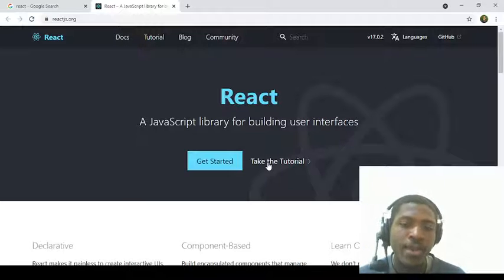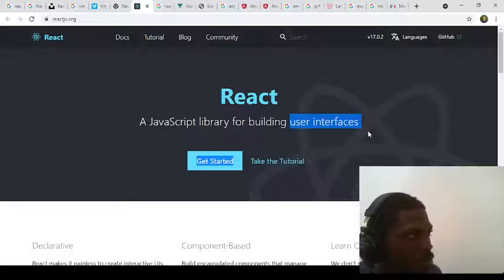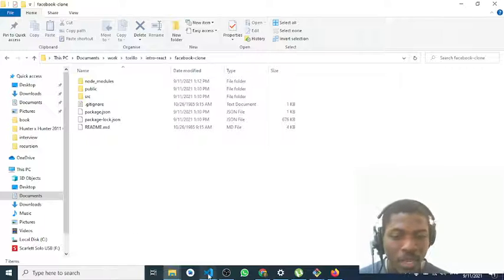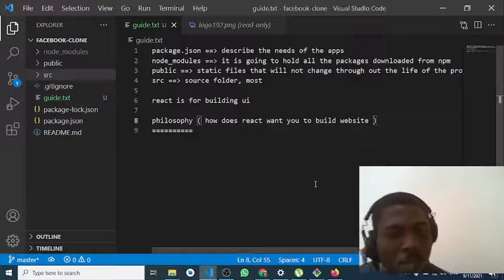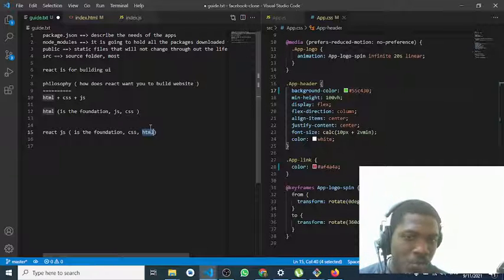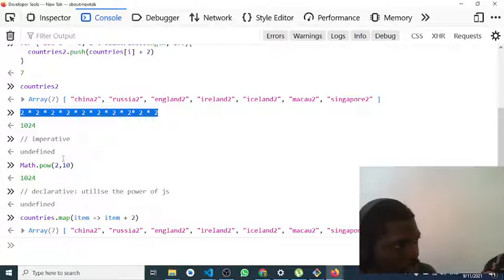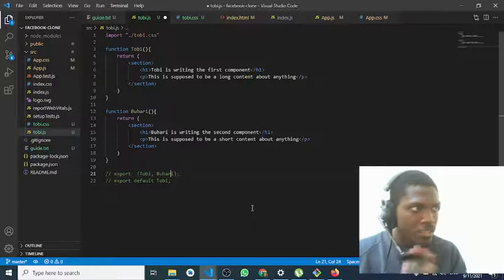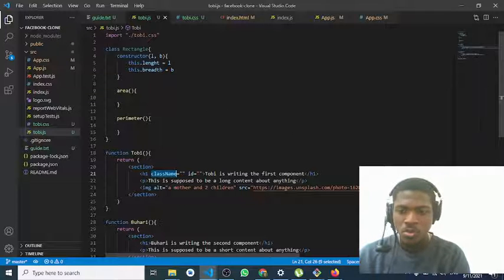Introduction To React